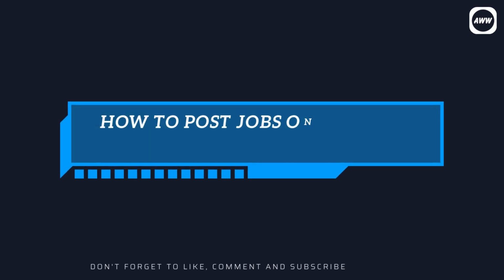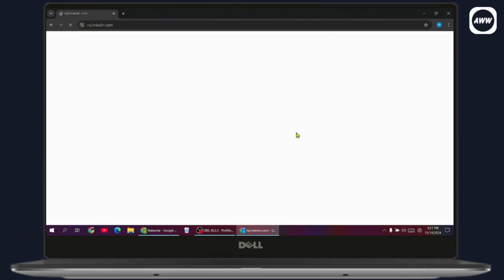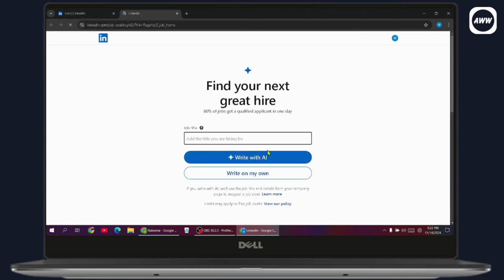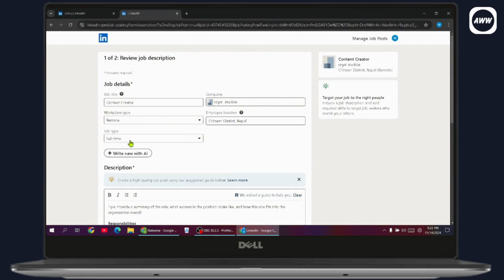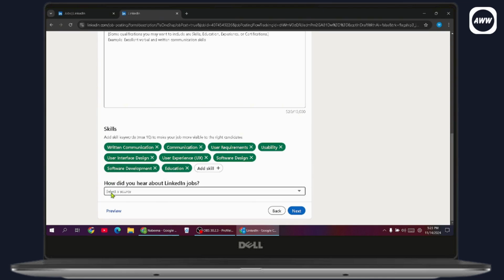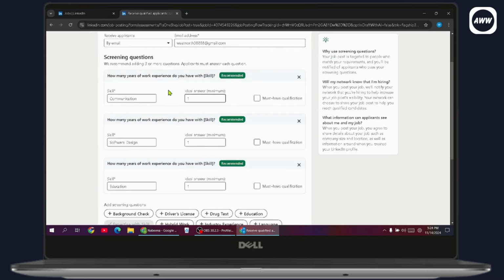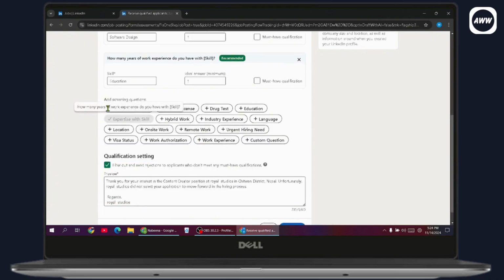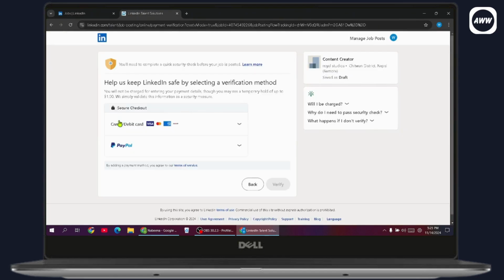How To Post Jobs On LinkedIn Company Page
linkedin job posting,
inkedin free job posting
how to post a job on linkedin for free
how to post job on linkedin
how to post job on company page linkedin

Learn how to post jobs on your LinkedIn company page to attract the right candidates. This tutorial will guide you through the steps to create a job listing and manage job postings for your company.

0:00 - Introduction
0:12 - Accessing the LinkedIn Company Page
0:24 - Creating and Posting a Job Listing
0:36 - Managing Job Postings and Reviewing Applications
0:48 - Conclusion